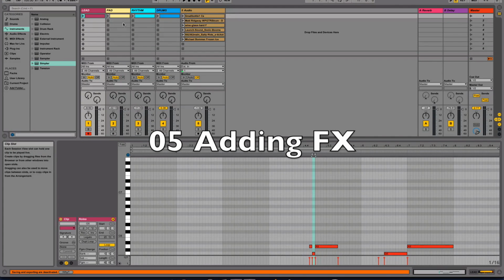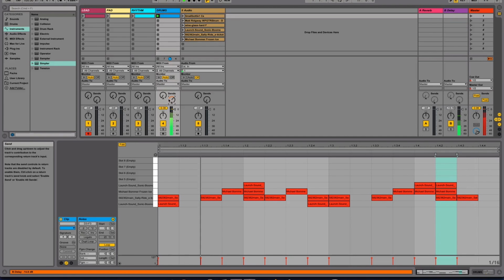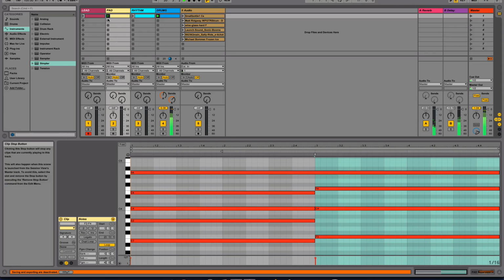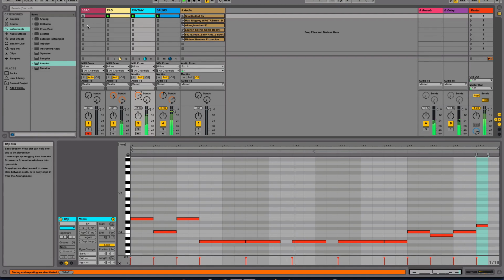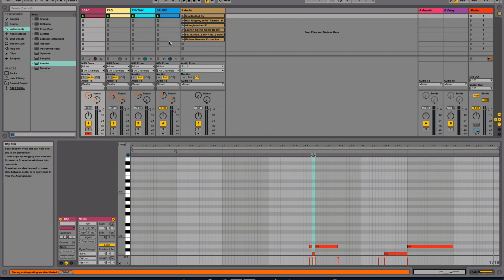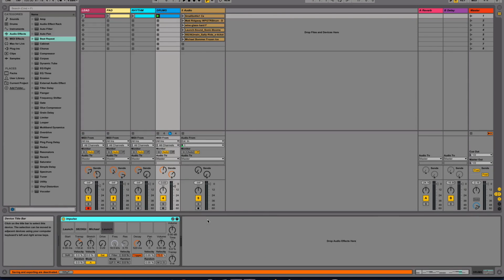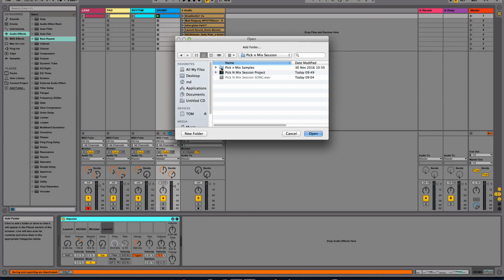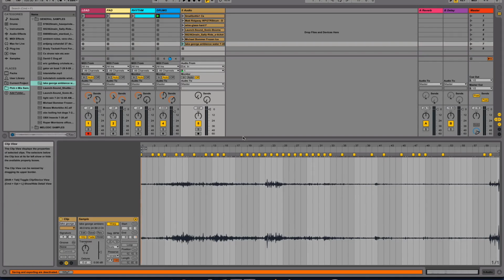05 Adding FX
Part 5 of of creating a project using found sound. This tutorial focuses on adding effects and additional parts.